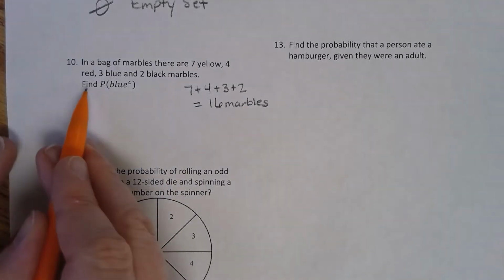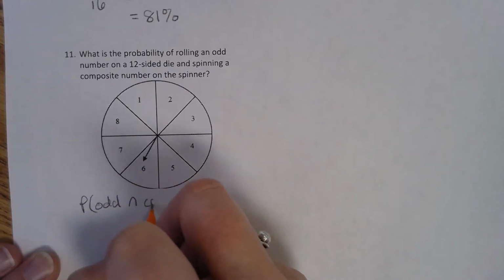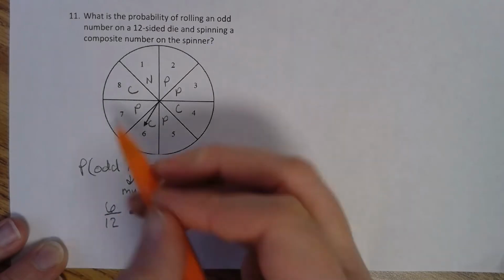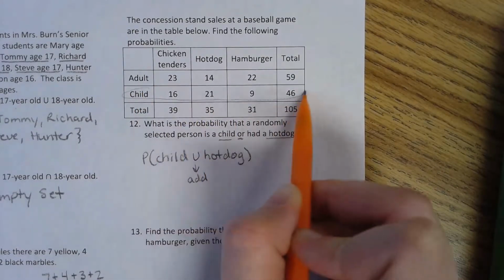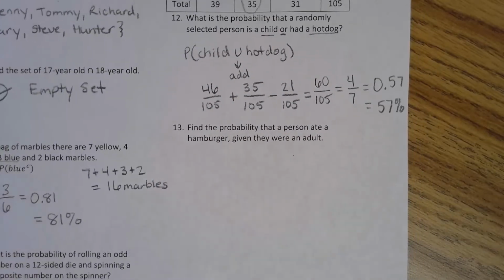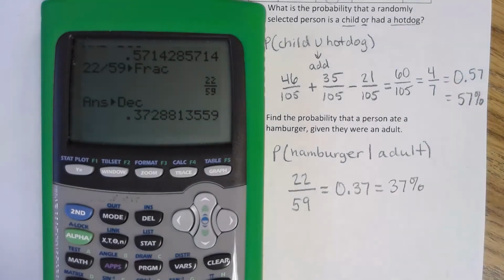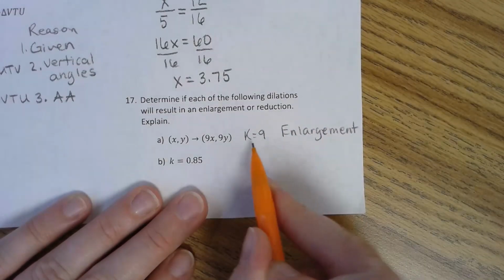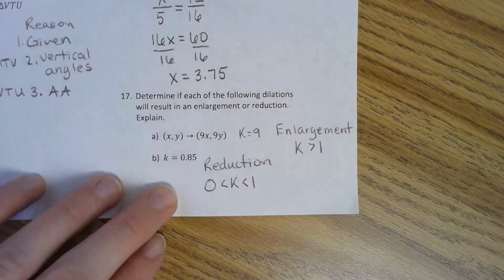Test 2 Study Guide - calculator permitted - part 2